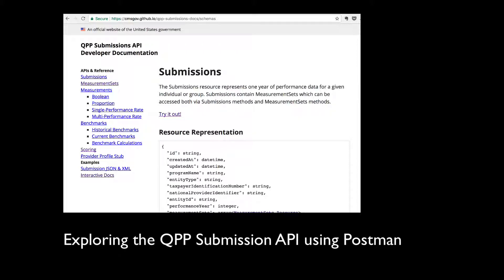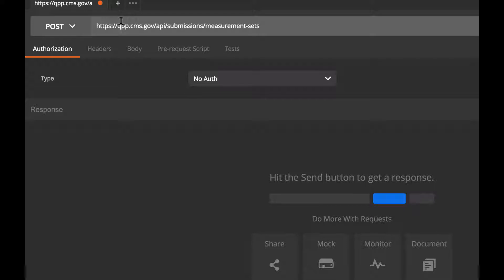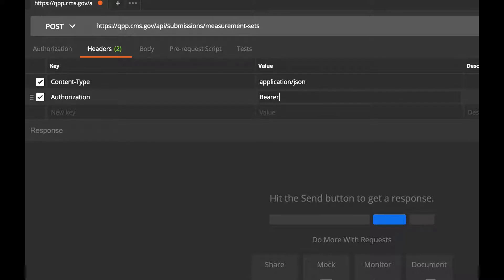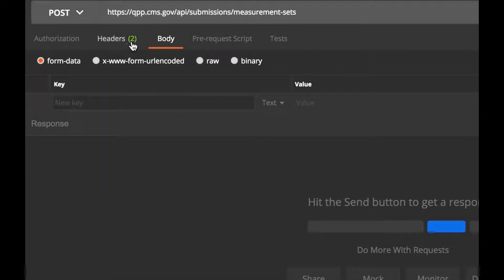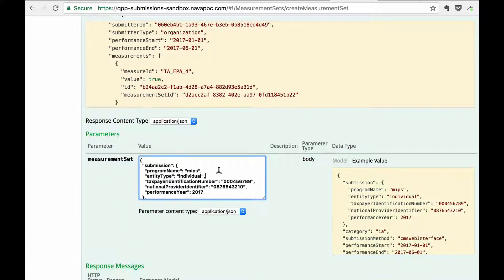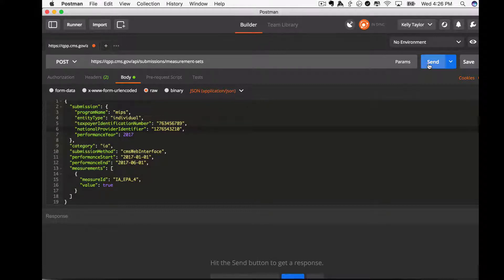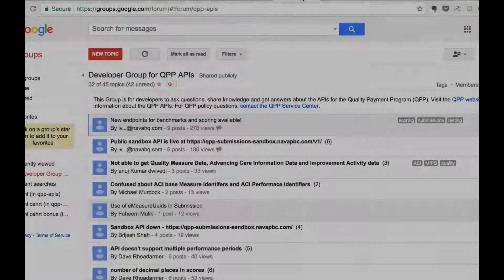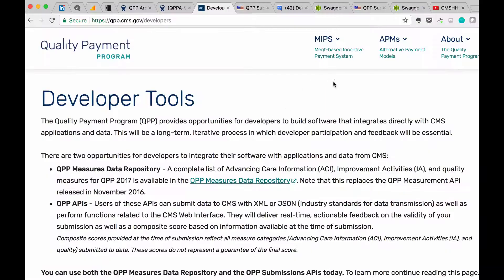QPP Submissions API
Learn how to use the QPP Submissions API to automate your 2016 quality reporting and get real-time scoring.  This example uses Postman to demonstrate the API.